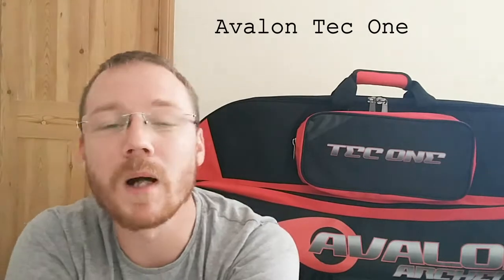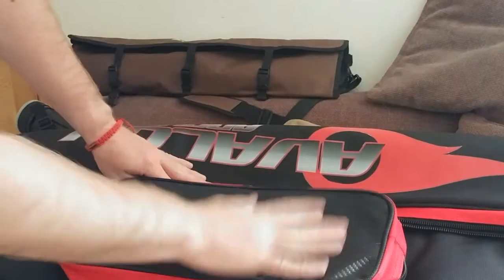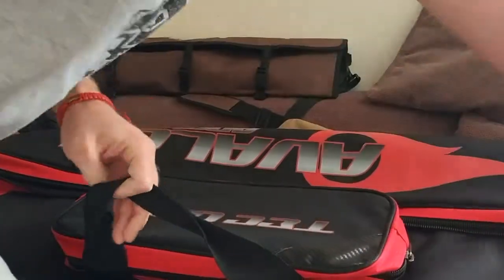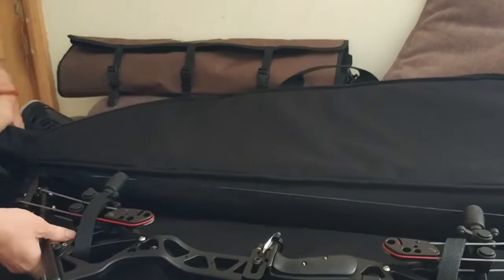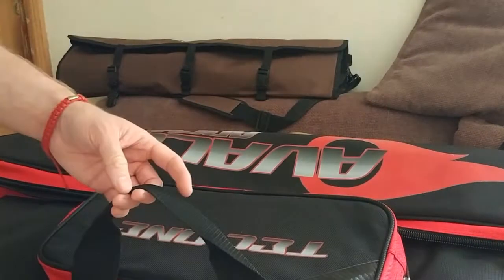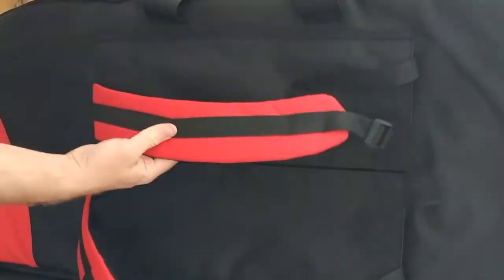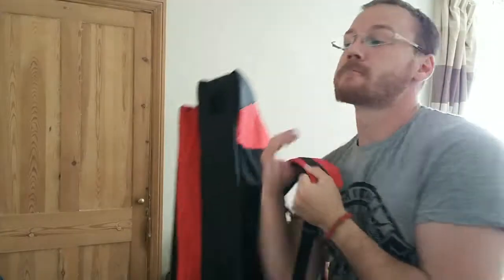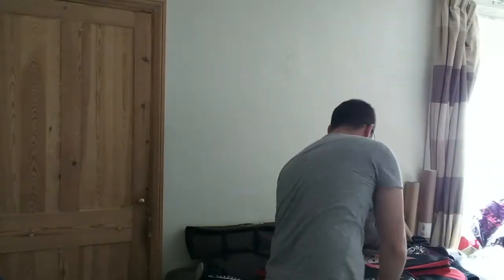Avalon Tec One Bow case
Prices will vary but it is a good case and ebay is always worth checking out.